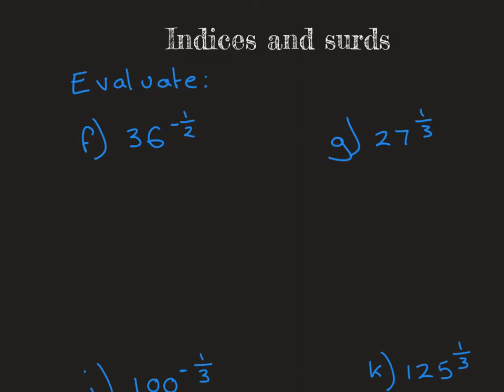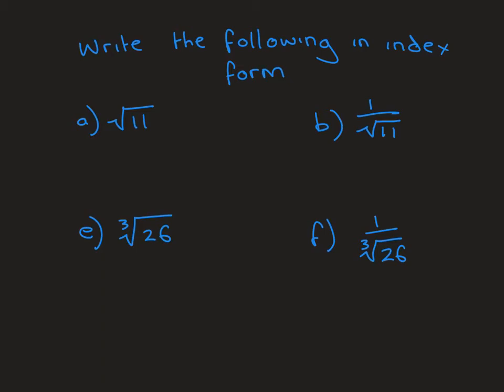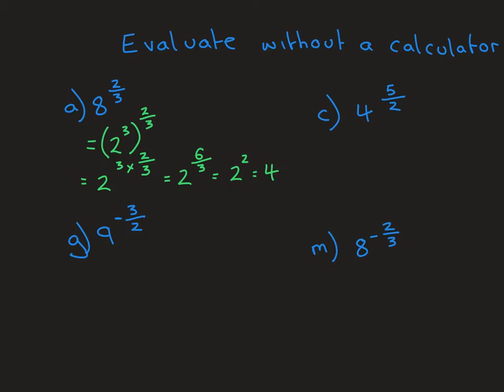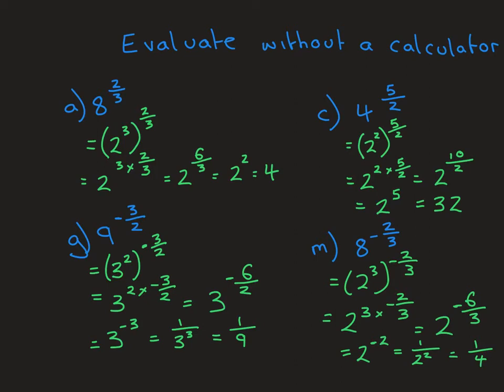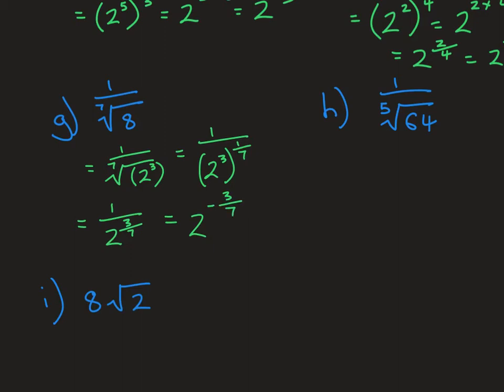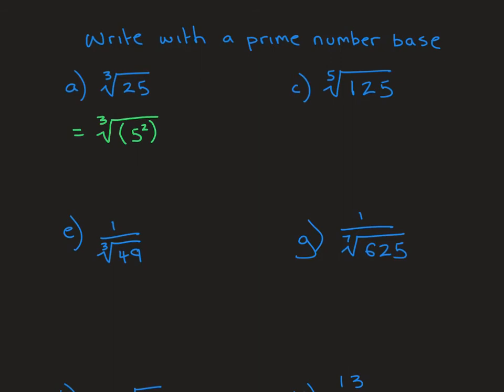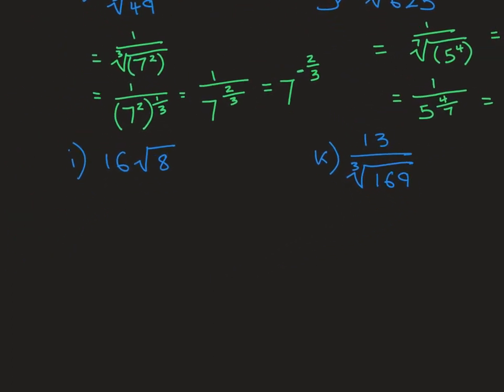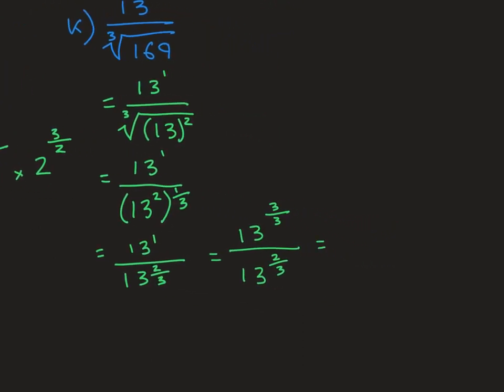10A maths indices